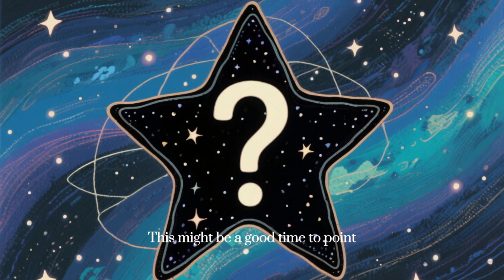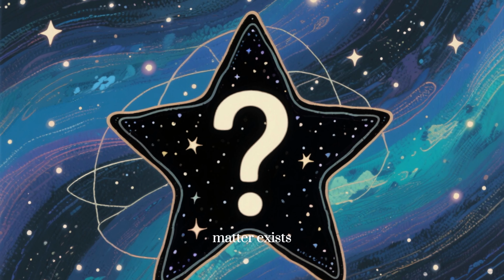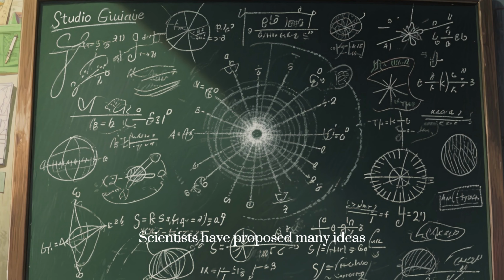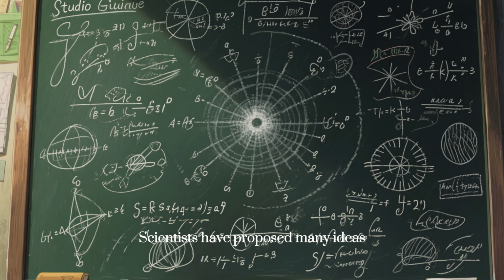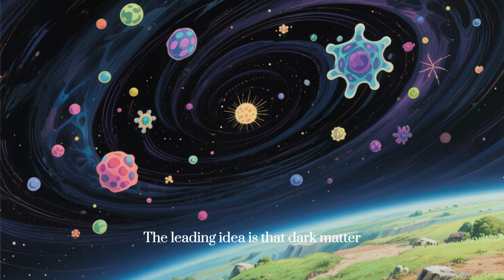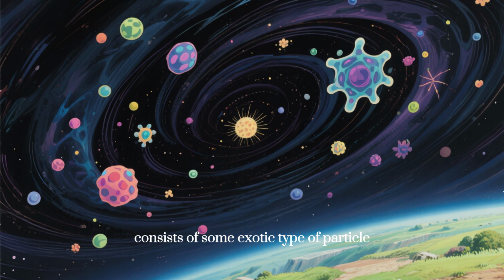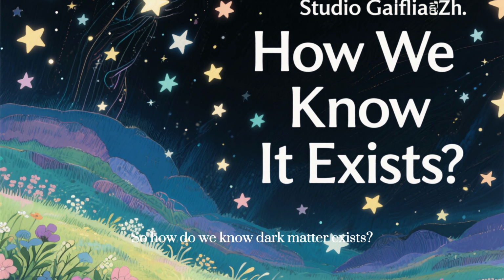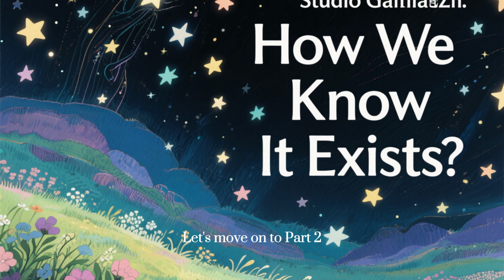95% of the Universe Is Invisible – Here’s Why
Dark matter makes up 27% of the universe. Dark energy? Almost 70%. But we still don’t know what they are. In this video, a NASA astrophysicist explains the greatest mystery of the cosmos.